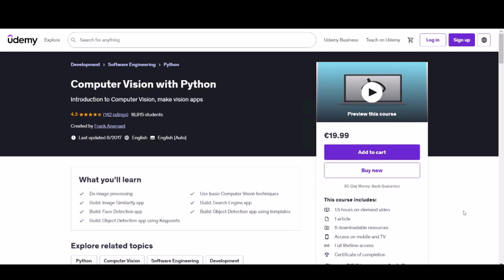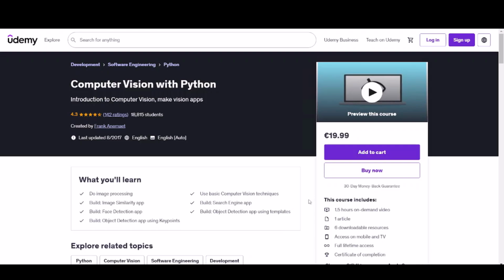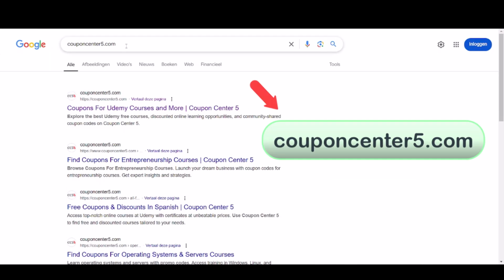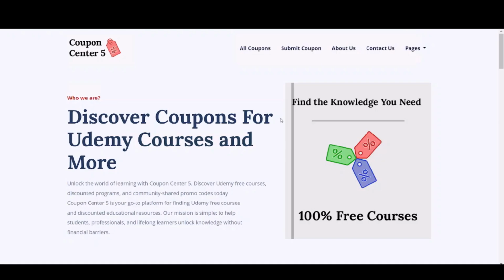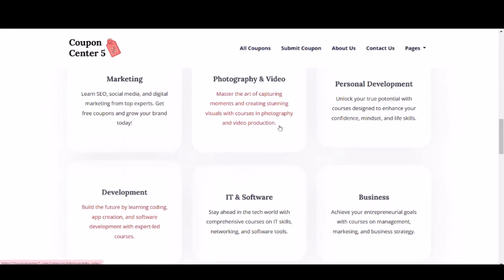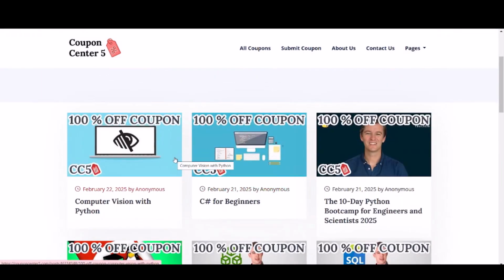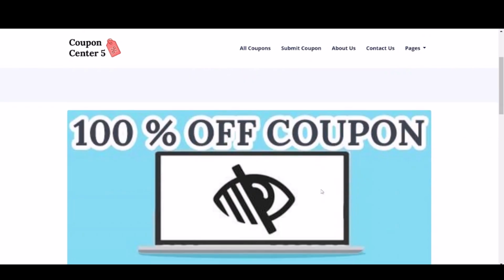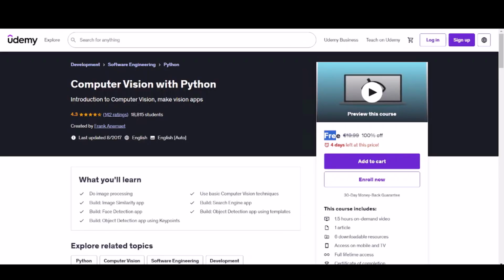Master Computer Vision with Python – Get This Course for FREE!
Want to master Computer Vision and work with AI-powered image processing? This top-rated Udemy course will teach you how to build smart applications using Python and OpenCV. And the best part? You can enroll for FREE with an exclusive coupon from CouponCenter5!

This free coupon won’t last forever – claim your spot NOW before it’s gone!⏳

What You'll Learn in This Course:

° Basics of Computer Vision & Image Processing
° Hands-on projects with Python & OpenCV
°Object detection, image recognition &  fact  recognition
° How to use AI in real-world computer vision applications
°Build practical projects for machine learning & automation

How to Enroll for Free?

 Go to CouponCenter5
 Search for "Computer Vision with Python"

Why Learn Computer Vision?

Computer Vision is transforming industries from self-driving cars to medical imaging and AI-powered automation. Learning how to process and analyze images using Python and OpenCV will open new career opportunities in AI, Machine Learning, and Data Science.

Don’t miss this amazing opportunity to learn AI & Computer Vision without spending a dime!

Looking for more FREE Udemy courses? Visit CouponCenter5 and unlock premium courses at no cost!